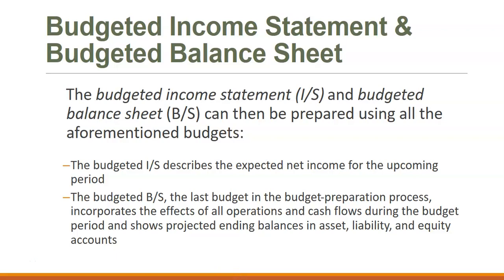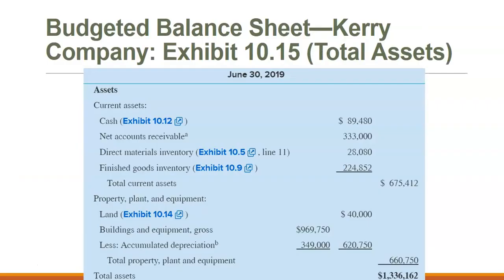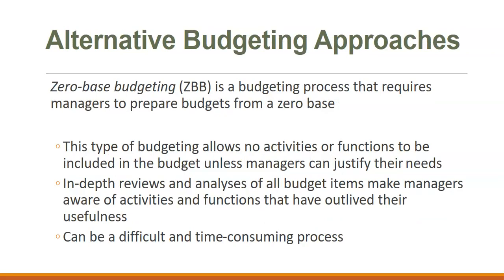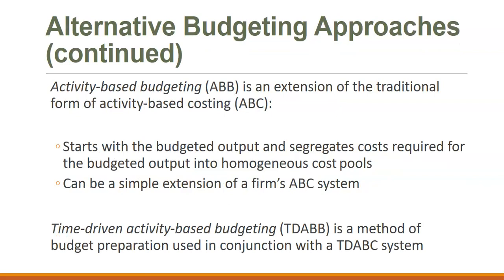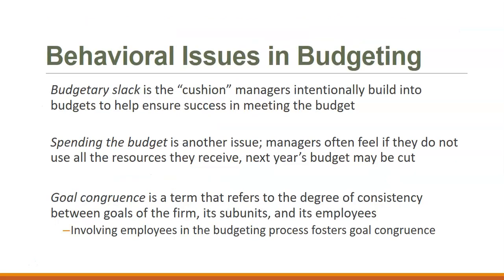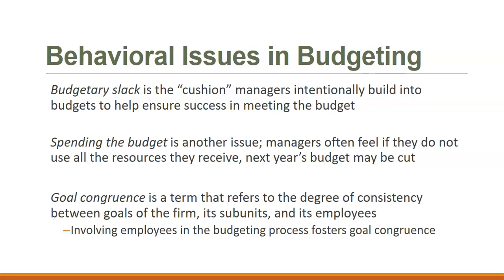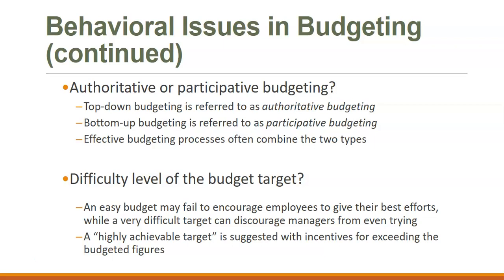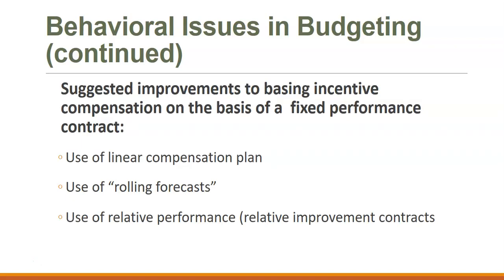AC 323 Chapter 10 Video 2